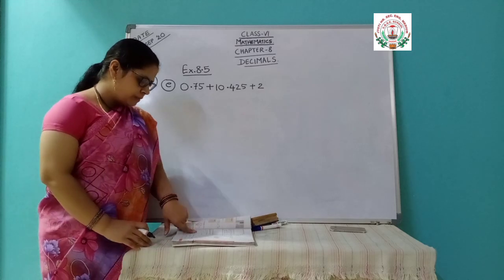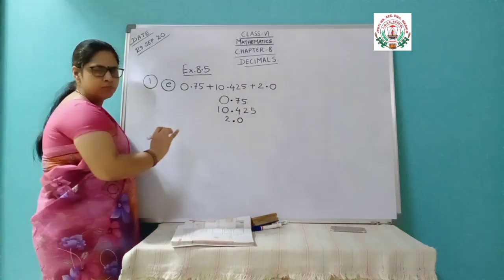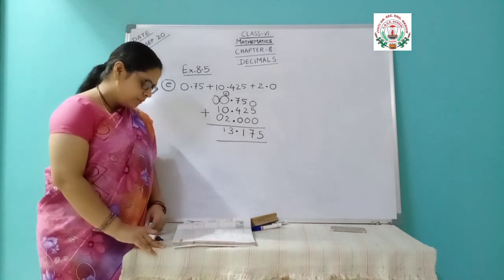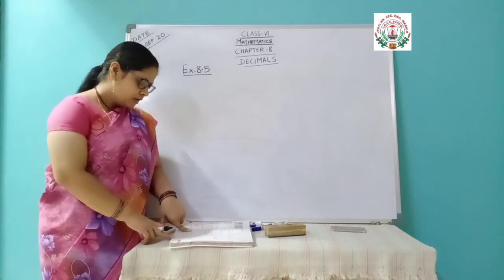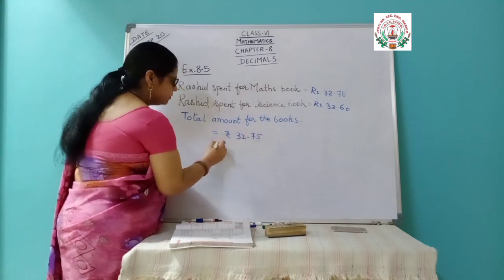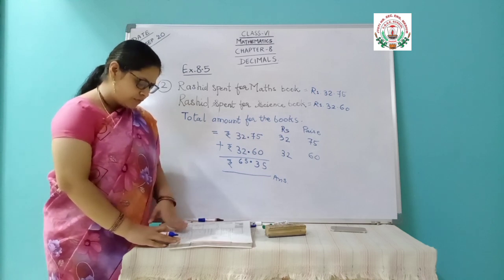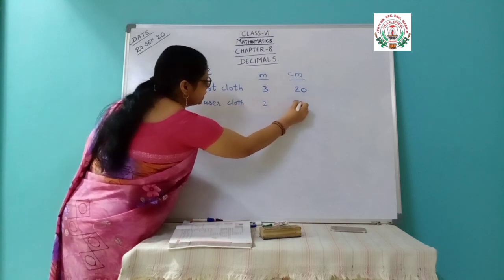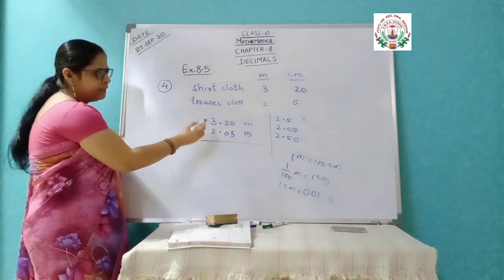29 September cl-6th Maths $$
DECIMALS Ex.8.5